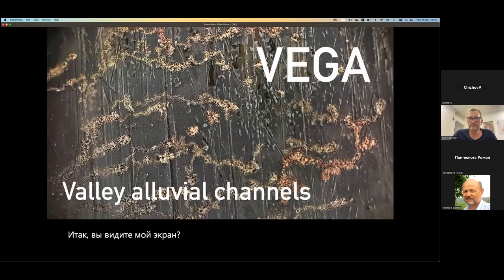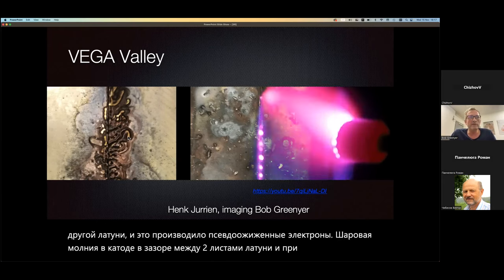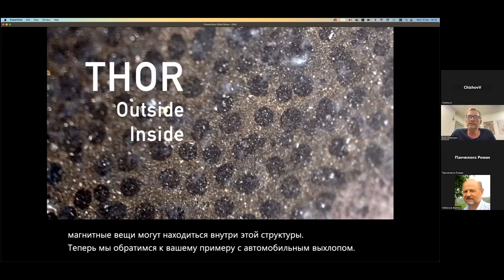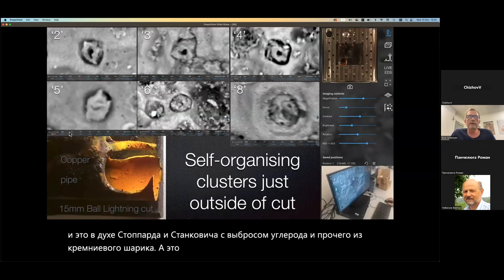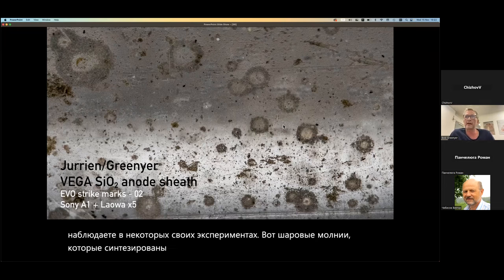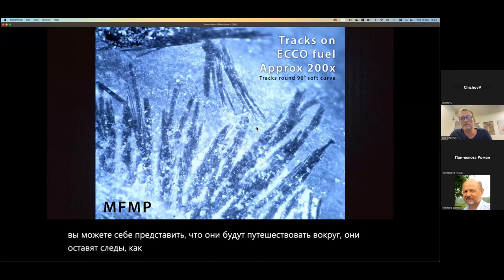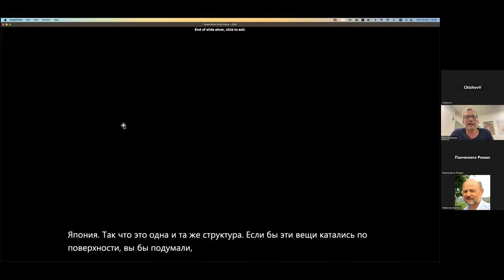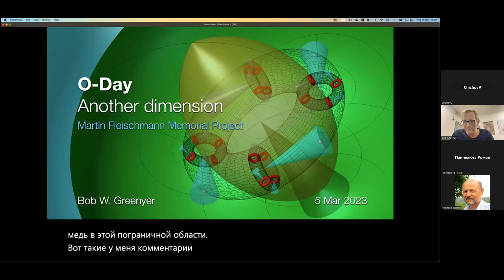Comments in discussion with Russian Cold Nuclear Transmutation and Ball Lightning meeting